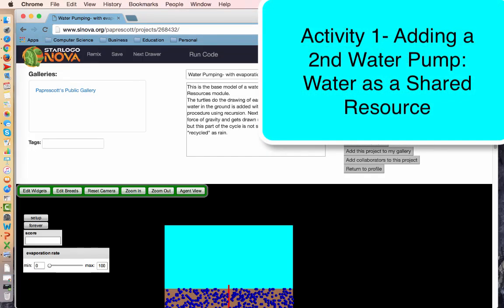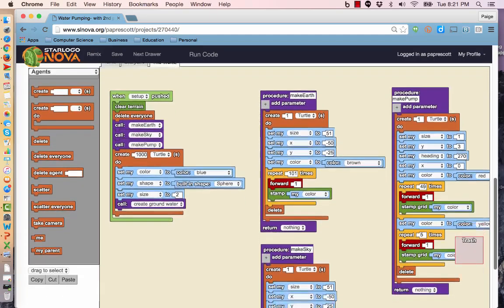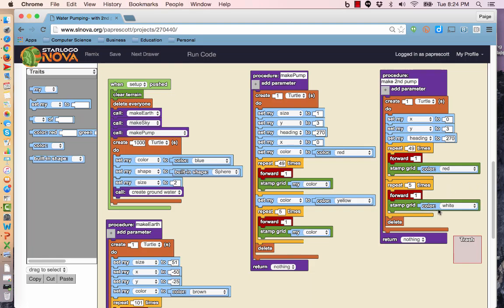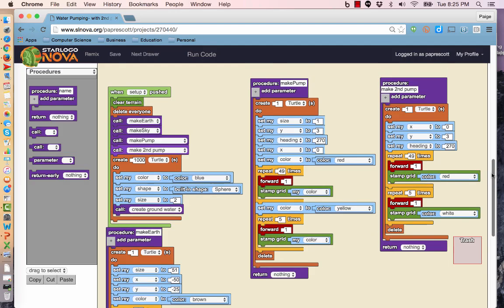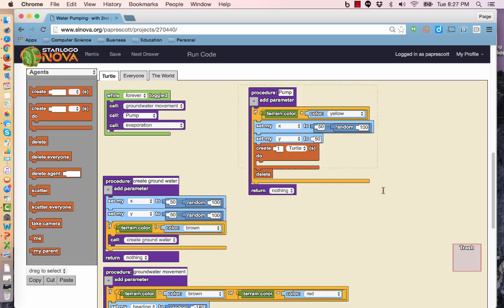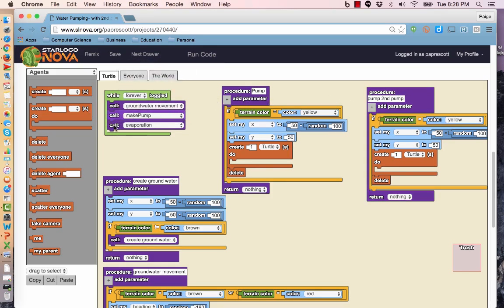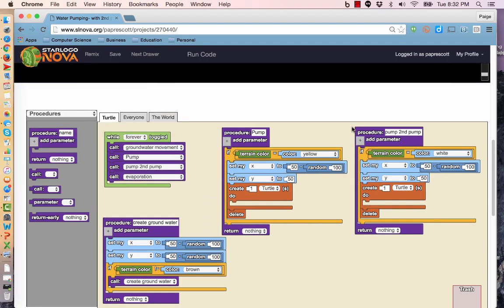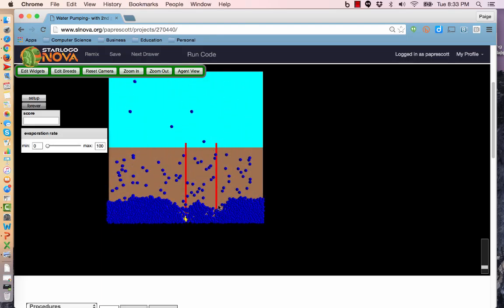Lesson 3- Activity 1- Adding a 2nd Water Pump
Lesson 3, Activity 1 for Water as a Shared Resource